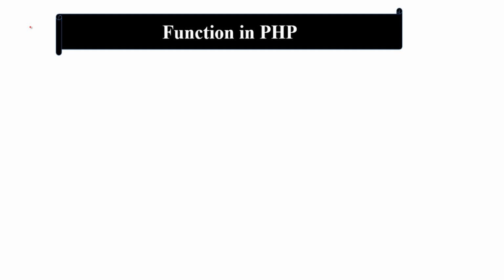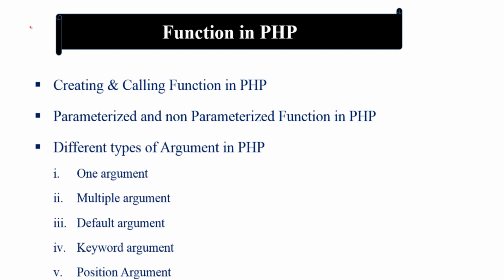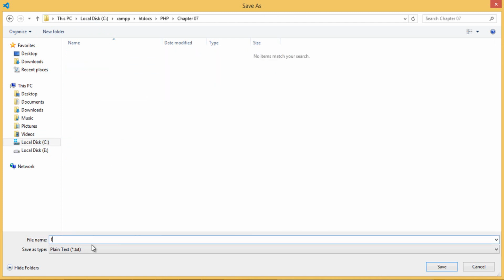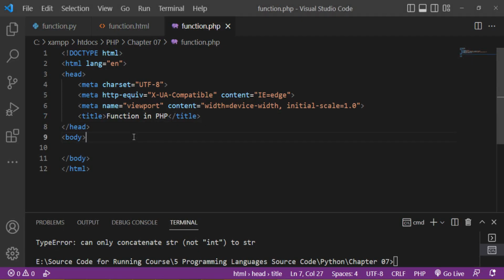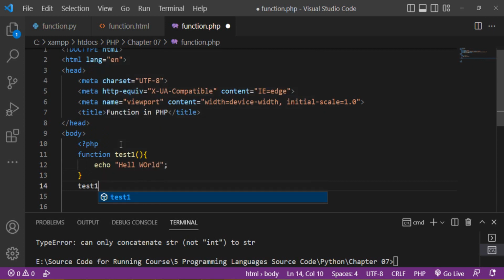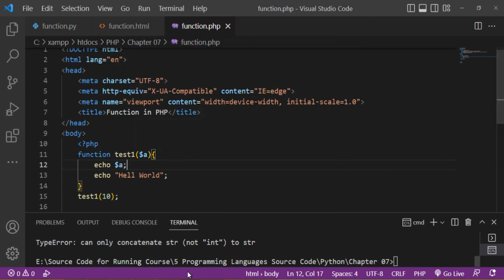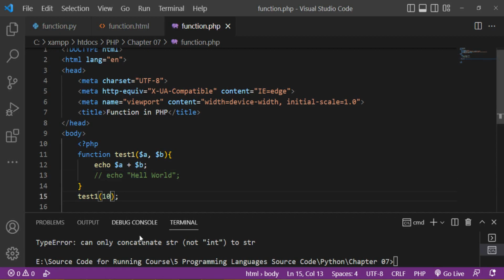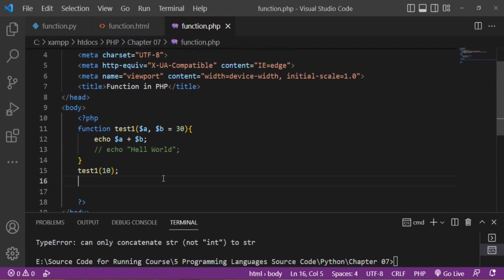Learn Five (5) Programming Languages in One Course | Chapter 07 (Lec 05)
Are you looking to expand your programming knowledge and learn new programming languages? Then this course is perfect for you! In this comprehensive course, we'll take a deep dive into five popular programming languages: JavaScript, Python, PHP, C#, and C++.

Whether you're a beginner or an experienced programmer, this course will provide you with a solid foundation in each language, allowing you to write programs, create web applications, and develop software. You'll learn the syntax, data structures, and algorithms of each language, as well as how to solve programming problems and build real-world applications.

What you can do with programming?
JavaScript: The language of the web, used for front-end and back-end web development, mobile app development, and more.
Python: A versatile language used for everything from web development to machine learning and data science.
PHP: A popular language for web development, used to build dynamic websites and web applications.
C#: A powerful language for building Windows applications, games, and enterprise software.
C++: A high-performance language used for system-level programming, game development, and more.